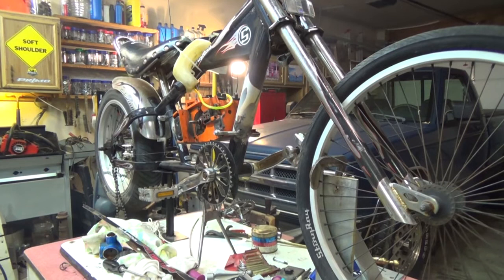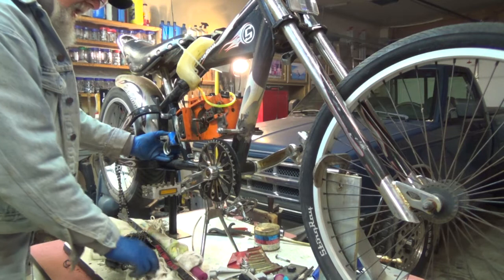StingRay first run